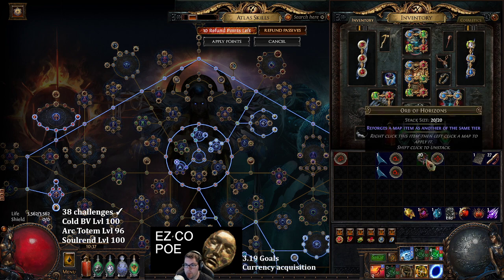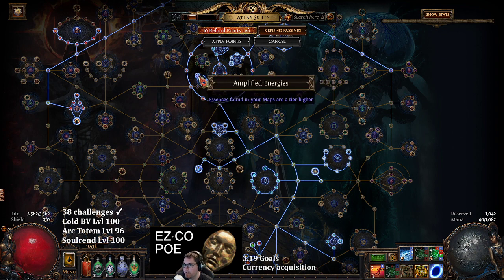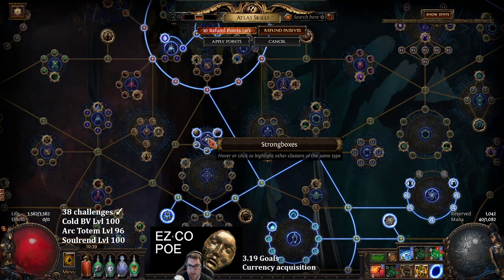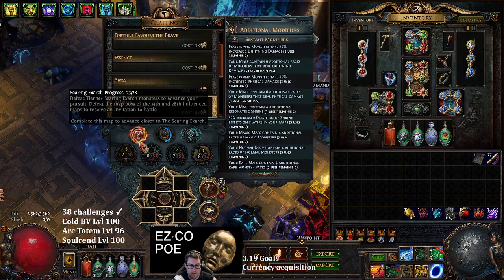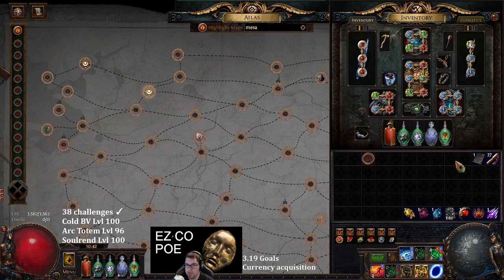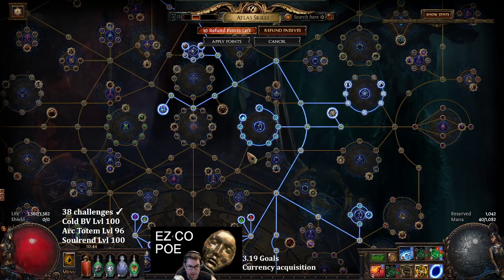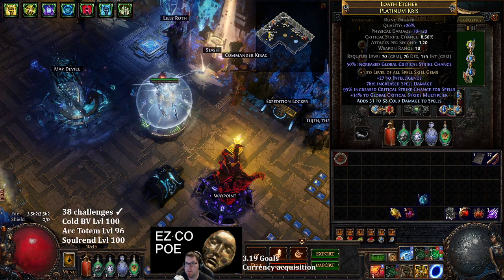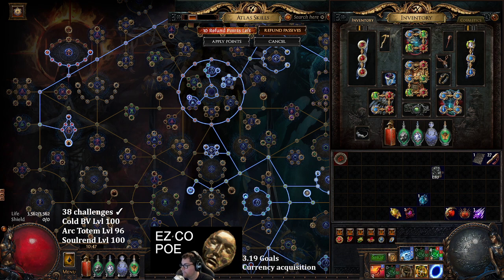Path of Exile 3.19 Mesa Strategy Week 6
Mesa

Tips:
Natural t14 use horizons to turn them into mesa (T14 will still proc eater / searing progression)

Use Harbinger orbs on t13's if they don't turn into a beachhead turn them into mesa with horizon orbs

Why Mesa?:
Fast layout easy boss

Focus for this strat:
Ambush with Kirac mod on the map device 4 boxes for 4c
Essence
Searing Exarch
Harvest
Expedition
Mirror Tablet

Atlas tree:
Guaranteed Essence / strongbox at the start

Blocking all content except Delirium / expedition / and Harvest

Using Stream of consciousness / shadow shaping / and wrath of the cosmos for our Jumbo Nodes (more on shadow shaping later on)

Take all Harvest nodes

Take almost all expedition nodes and strongbox nodes minus the cartographers

All quantity nodes in center

All increased map modifiers at the top for a boost to item rarity / quantity and pack size

All map related searing exarch nodes

Setup:
1)Roll map to what you can handle
2)Apply sextants to the four watch stones seal up any into compasses that can sell or save for later use
3)Select ambush mod for 4 more strongboxes in the map = 5
4)Use master mission if you like and make sure searing exarch is selected

If you run out of mesas:
This is why I allocate shadow shaping on the atlas tree

Select maps around mesa to block leaving one connected map I chose Sulphur vents open layout head north from portal for boss room

BLOCK - Arsenal, forking river, marshes, port, underground sea NOW you can go back and forth between Sulphur vents and mesa maps

With these atlas points place them into wandering path and adjacent map drop chance nodes until you reach 100%

Any extra atlas points place into Map drop duplication nodes now you can run Sulphur vents and guarantee a mesa map to drop (some rare instances the map will not drop could be a monster mod where the map gets converted into a flask or something who knows?)

So what do we sell for profit / expect to get?:

Harvest lifeforce:
Yellow sells for 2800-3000 for a divine
Purple 5000 for a divine
Blue 6500 for a divine or I use the blue to swap deli orbs / timeless emblems / reforge crit / elder fragments / weapon enchants

Expedition you can sell the logbooks or run them I always run them unless I get a logbook with a map boss then I split it and either sell both or run both.

Can sell eldritch embers I sold 160 grand embers for 2 divine/ Incandescent invitations are on the low end 150c each

Can sell or craft items with the essences you obtain

Strongbox loot is mostly RNG but if a divine comes out of a box it will be doubled which happened to me. Also div cards will be doubled which is up to RNG.